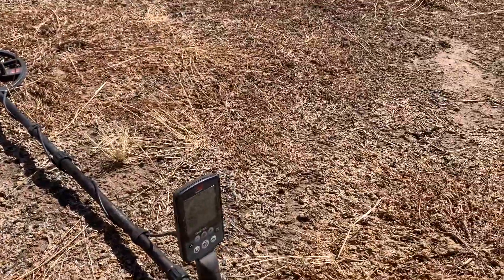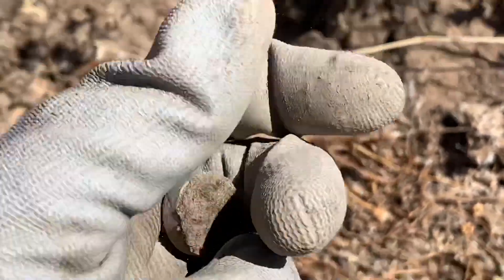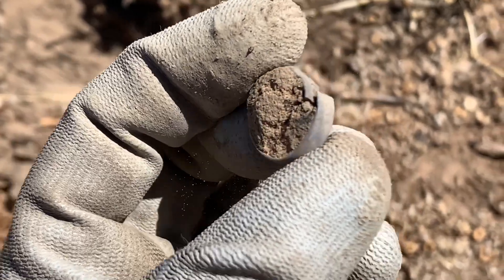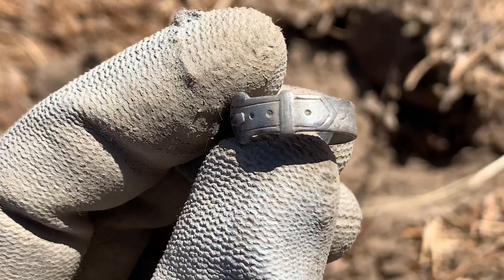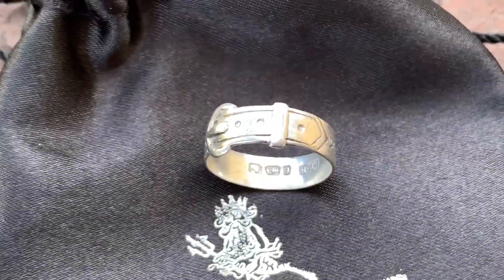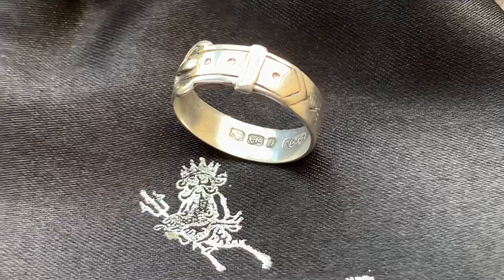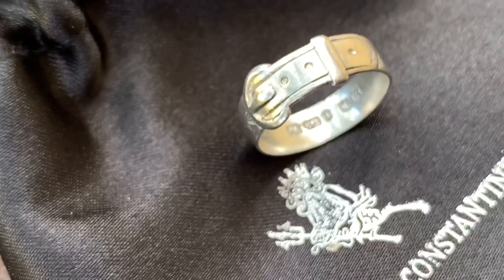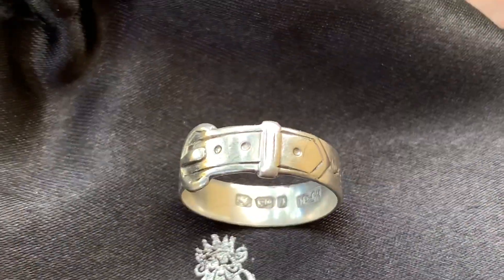Rescued & Restored ! Silver buckle of love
Bucket lister checked off with this silver 1880 buckle ring